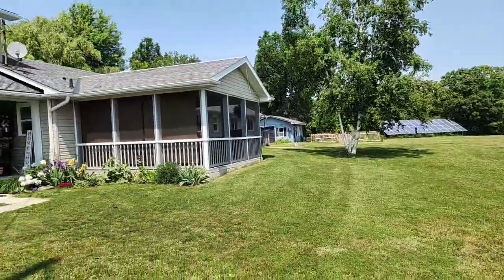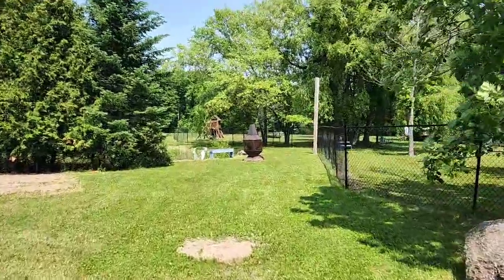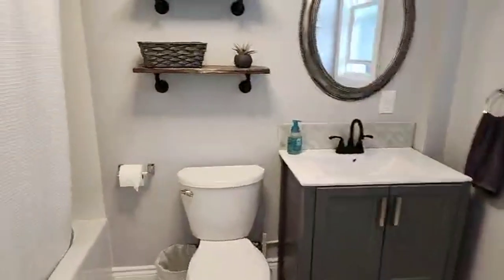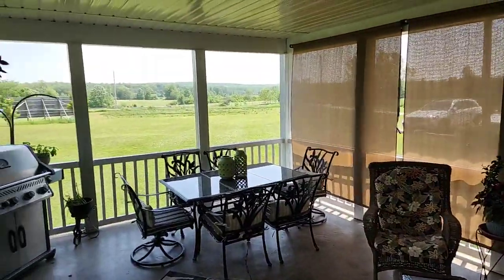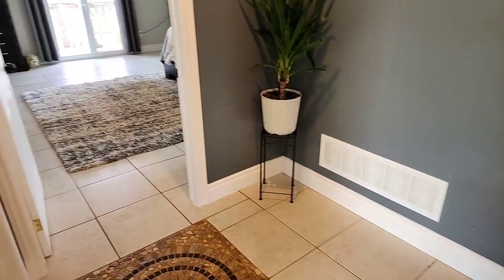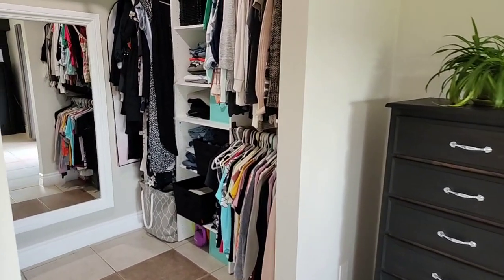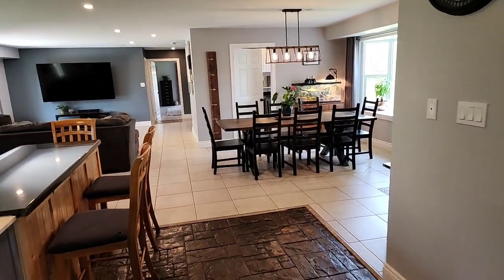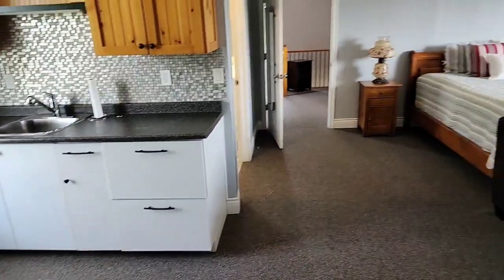10871 HIGHWAY 12, Oro Medonte, Ontario L0K 1E0 Live Virtual Tour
10871 HIGHWAY 12, Oro Medonte, Ontario L0K 1E0 Live Virtual Tour

Over 16 acres and 3265 square feet above grade! This home pays you! Money from billboard and solar panels plus brand new windows and doors main level 2022, two bathrooms 2023, painted 2020, above ground pool 2022, geo thermal super efficient home with pond, walking trails and one acre fenced in for the kids and/ or pets. Too much to list, you will have to see it for yourself!

We saved Barrie and surrounding residents over 1 million dollars!

Contact The Cripps Realty Team